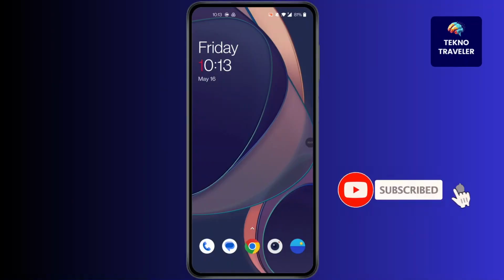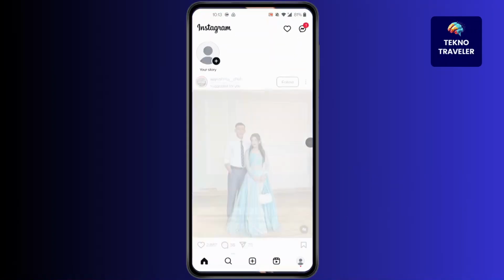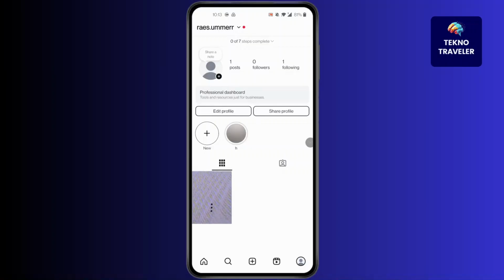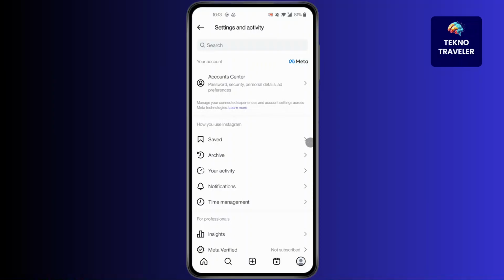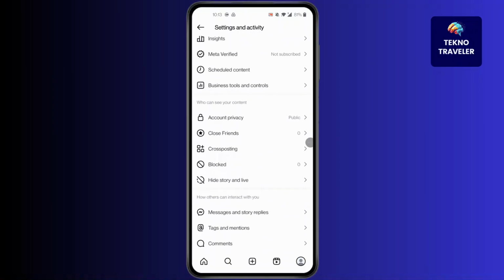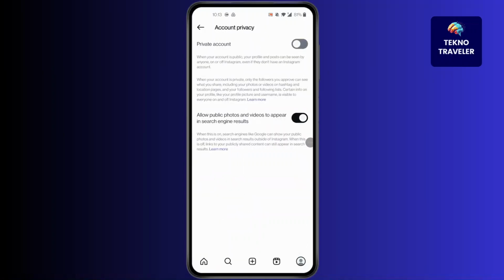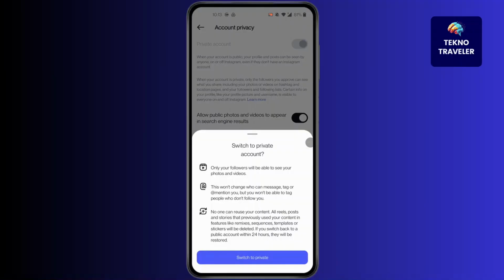How to Allow Only Followers to See Instagram Story Updated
Welcome to our updated step-by-step guide on "How to Allow Only Followers to See Instagram Story"! If you want more control over who can view your Instagram stories, this tutorial is for you. We’ll walk you through the latest settings in the Instagram app that allow you to restrict your story visibility to just your followers. Whether you're using Android or iPhone, this updated method will help you maintain privacy while sharing stories on your terms.

What You’ll Learn:

How to allow only followers to view your Instagram story

How to change Instagram story privacy settings

How to hide your story from non-followers

Updated steps to restrict story view on Instagram

Instagram story settings for more privacy

How to limit story visibility to your followers only

How to stop strangers from seeing your stories

Tips for managing who sees your Instagram content